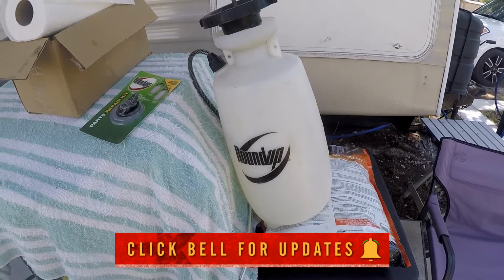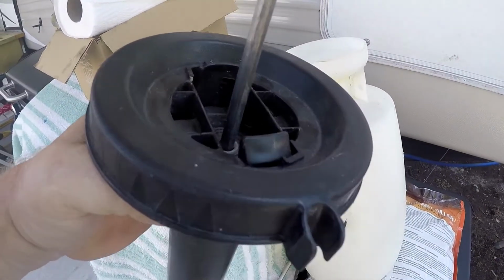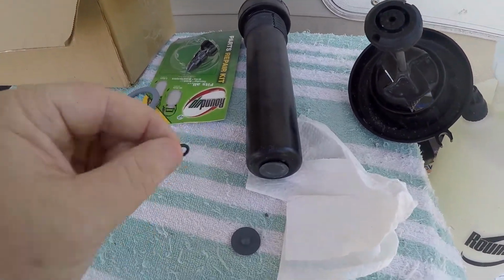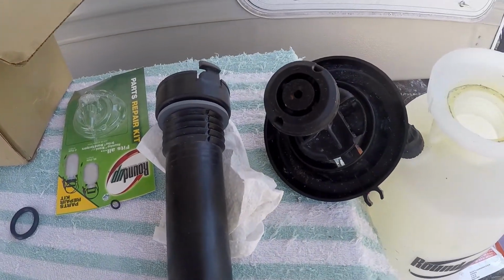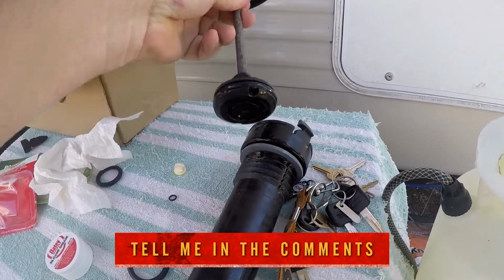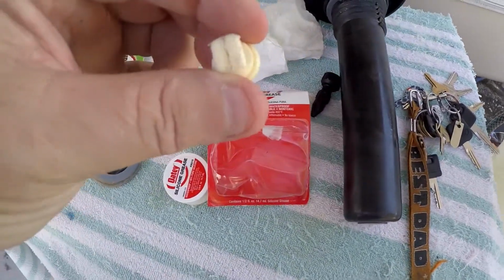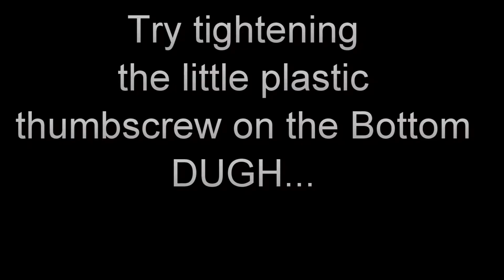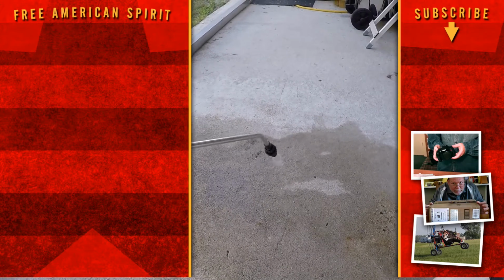How to rebuild and make your Ortho or Roundup Pump Up Sprayer like new again Do it your self & save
This is how you can fix your roundup or Ortho 2 gallon pump up sprayer or garden sprayer.
The Do it yourself rebuild kit works on various Round up and Ortho pump up sprayers.

Roundup/Ortho Repair kit:

Sprayer tip - Flat nozzle: